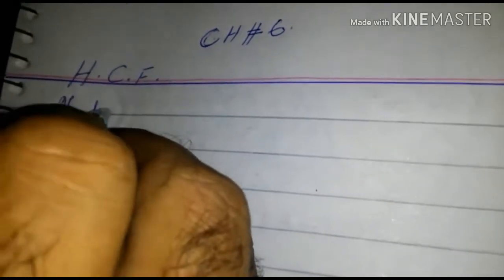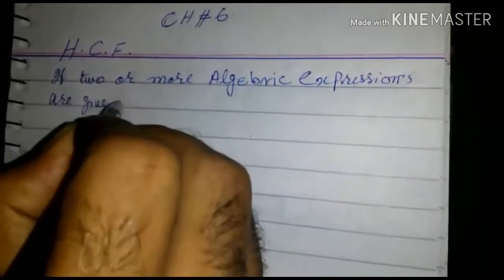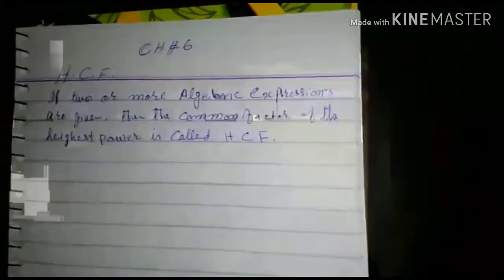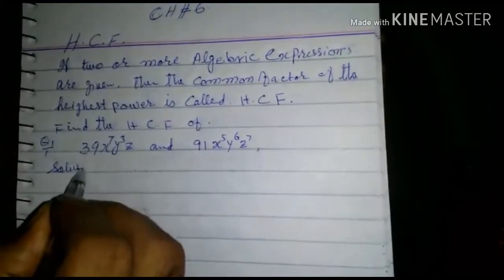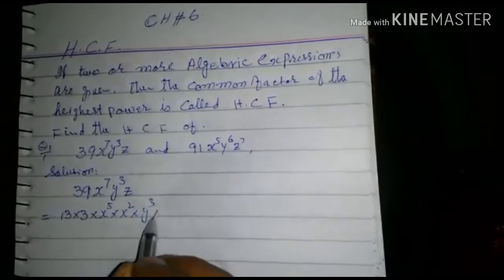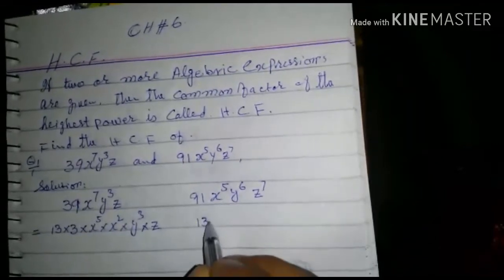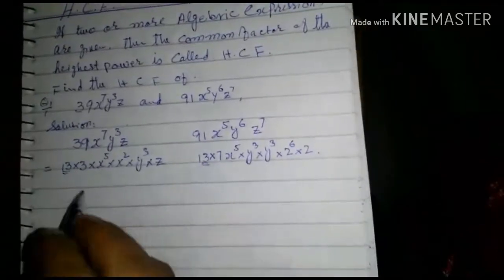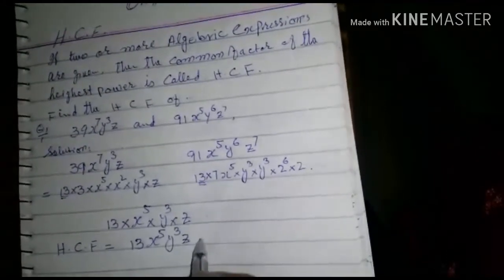Define H. C. F. Lecture # 1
This channel is setup for the students and teachers who want to learn and made their concepts clear.